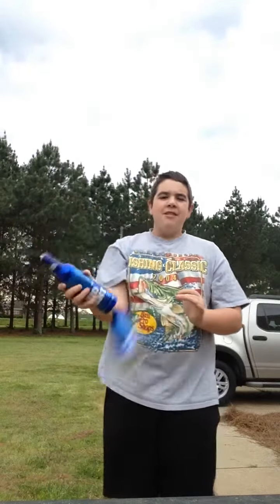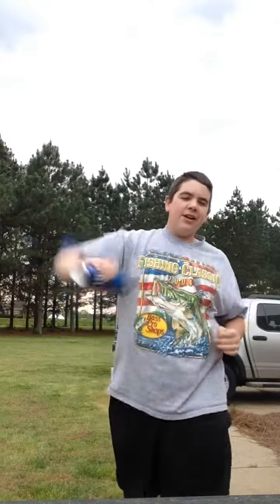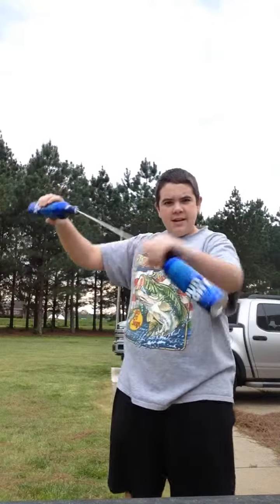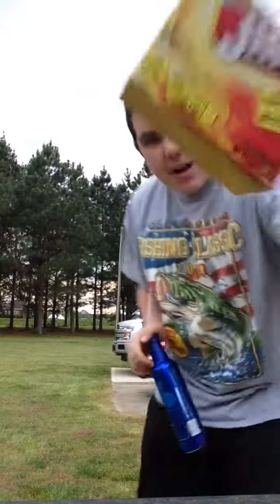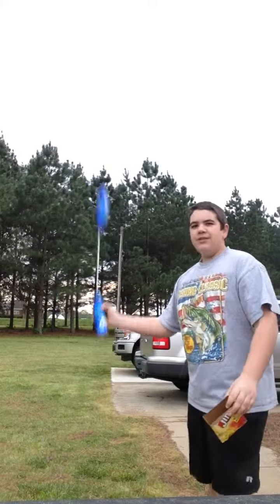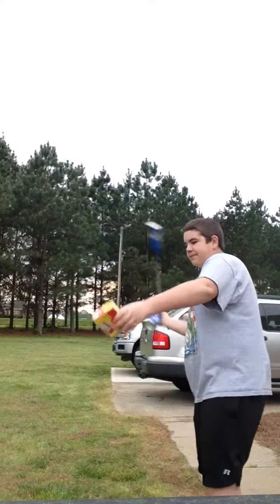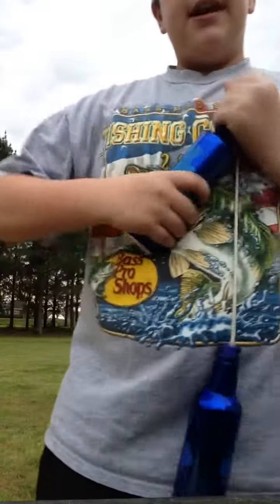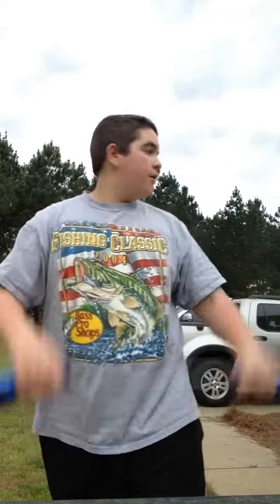beer nunchucks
Messing around with my beer bottles nunchucks